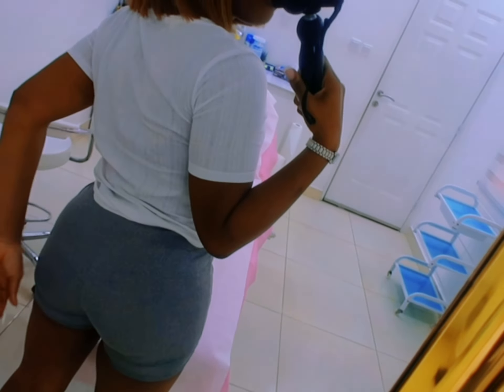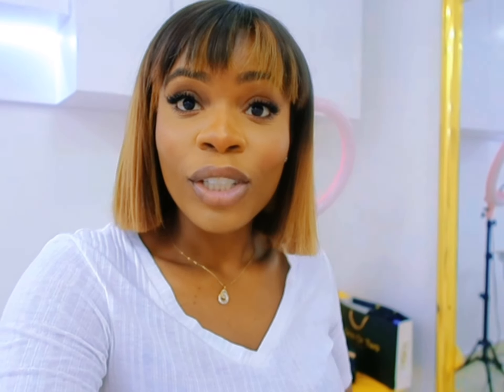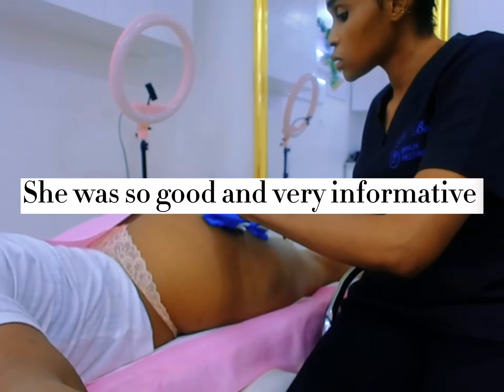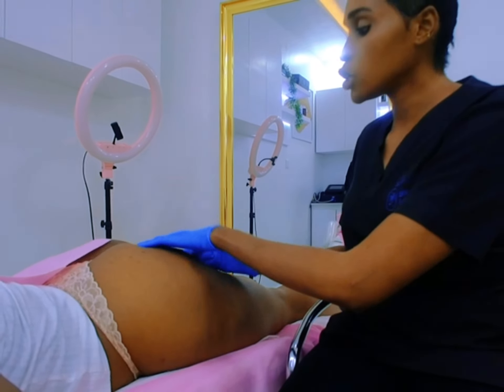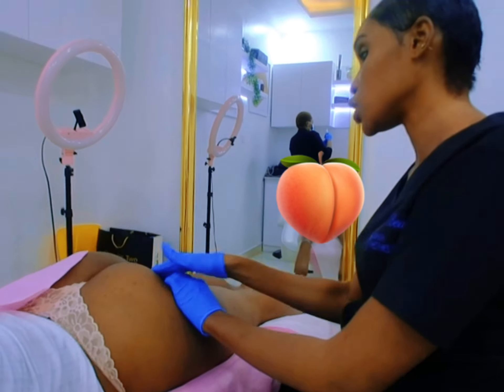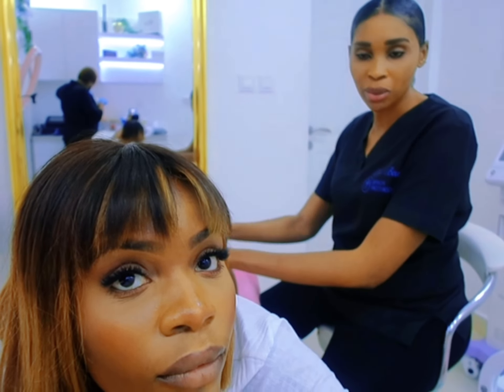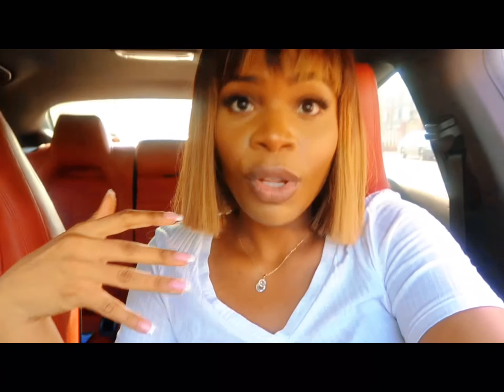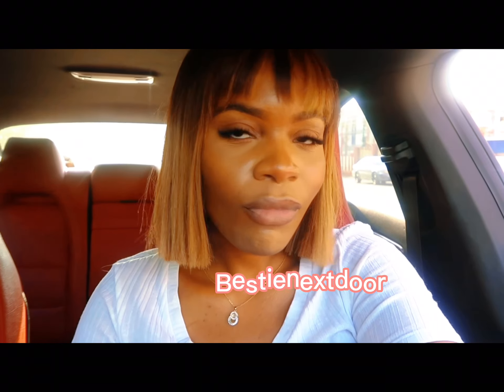WATCH AS I GET SCULPTRA INJECTIONS FIXING BOOTY DENTS!!!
Hi guys!

So I'm your Best friend next door 😆

I'm sharing this process for those who are curious about “liquid bbl” I honestly highly suggest it if it has some dips, dents, and cellulite in your buttocks

If you don't have enough fat for a surgical bbl, this is perfect, or if you want to fix imperfections

If you are looking for a 1-on-1 for advice, The High-Value Woman Audiobook Course and other resourceful information are in the link below; navigate to your needs.⬇️